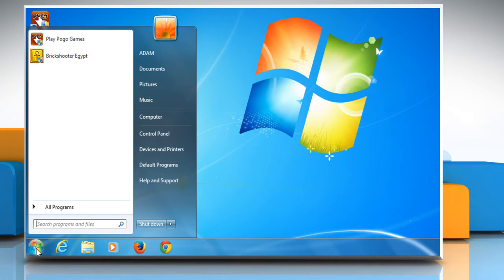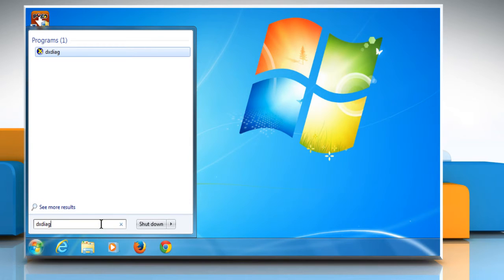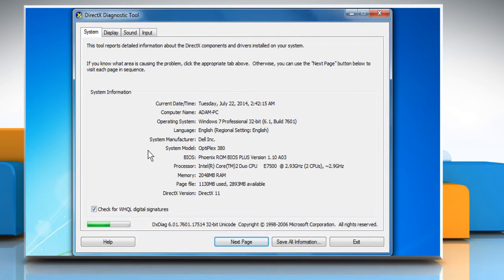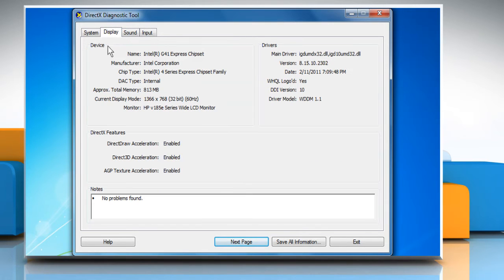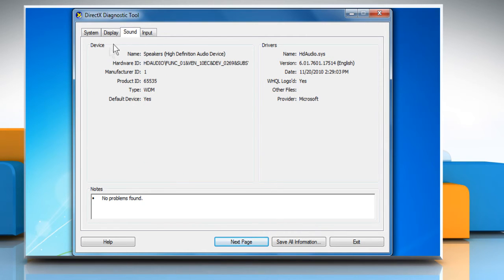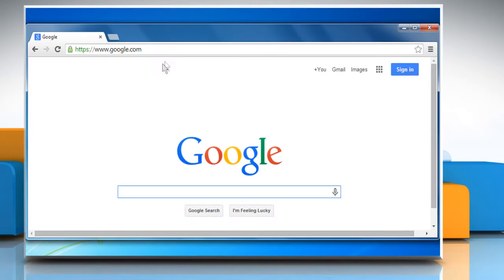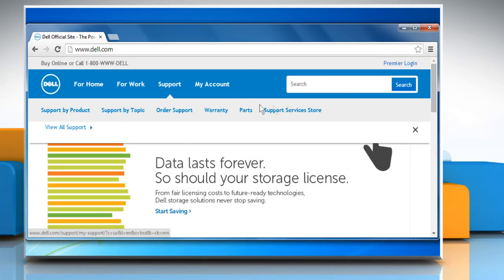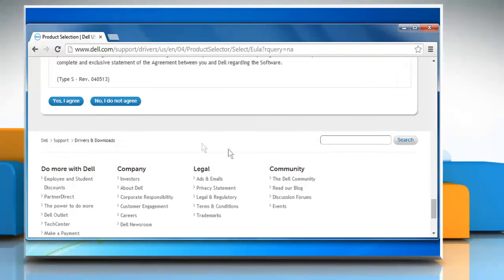[Fixed] DLL will not start d3dx9_35.dll error 126 on launching a game (Part-6)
Follow the steps given in this video to resolve the issue when you get the error message “dll will not start d3dx9_35.dll error 126” on launching a game.